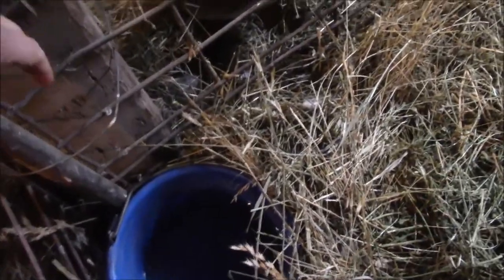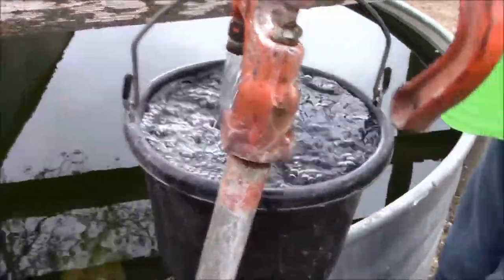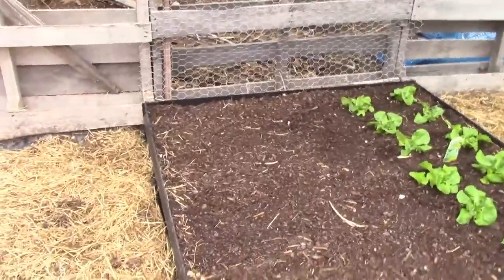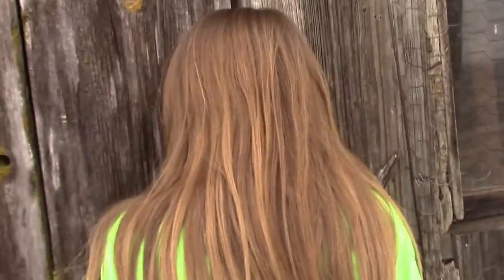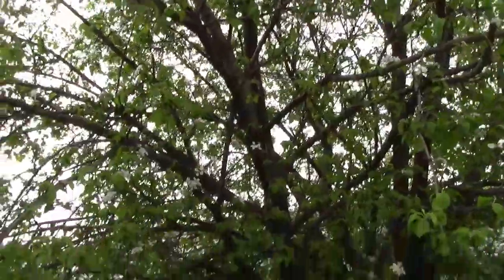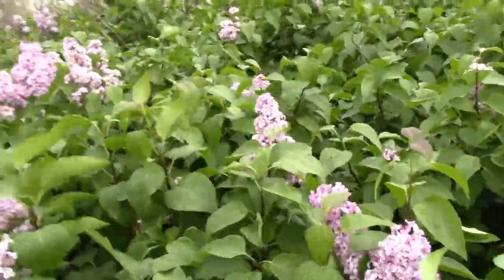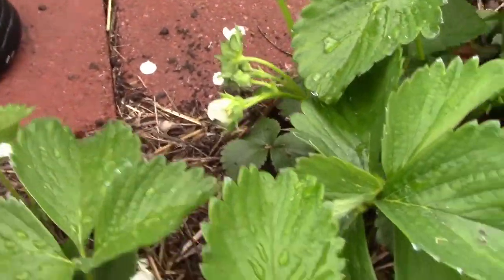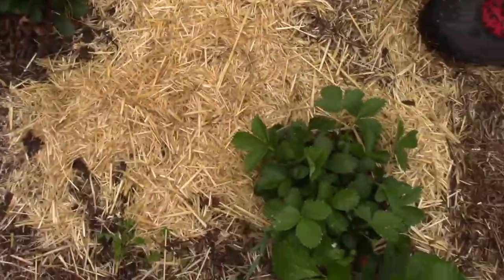A Look At What's Blooming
Just getting the evening chores done and took a little stroll around the yard to show ya what's blooming at the moment.